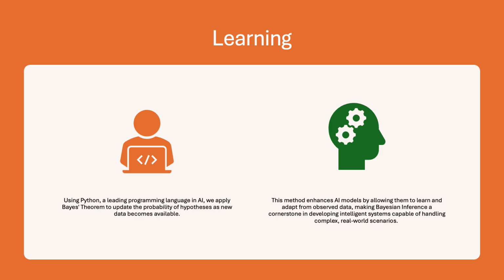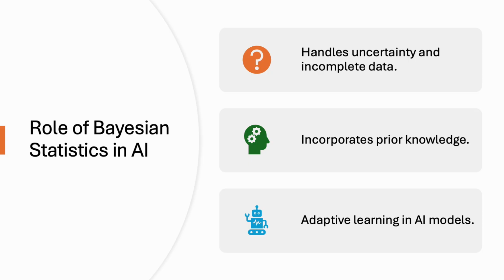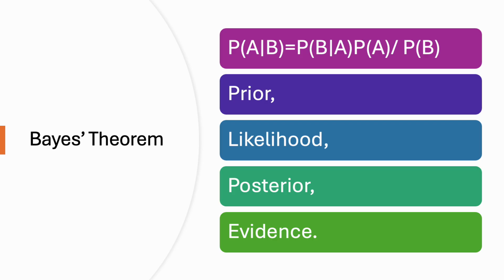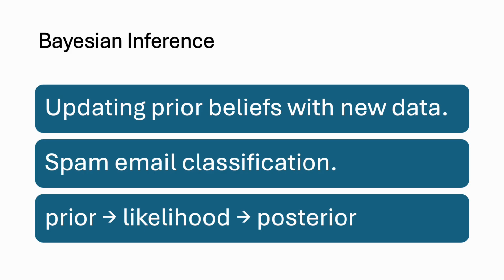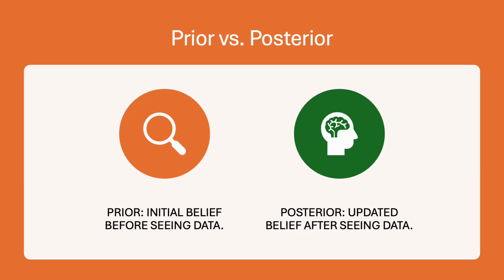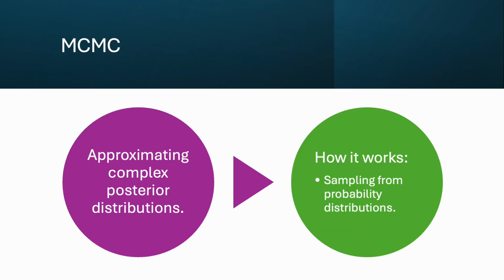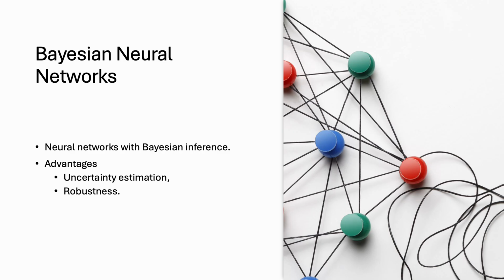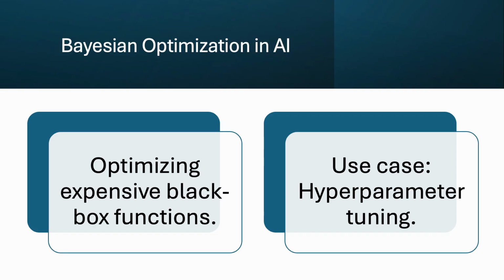PhDAI730 Lecture 03 - Statistics for AI